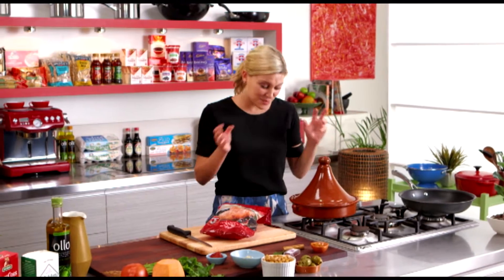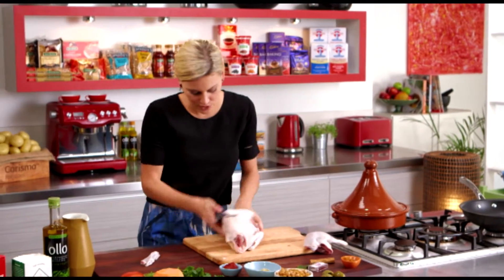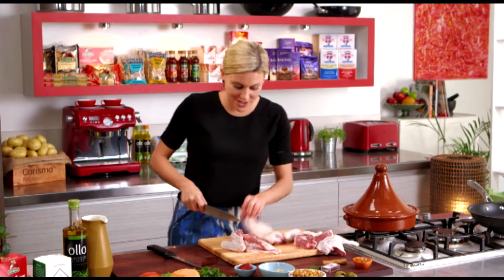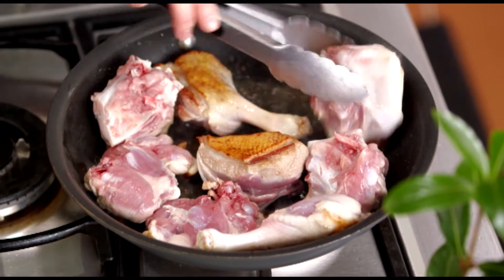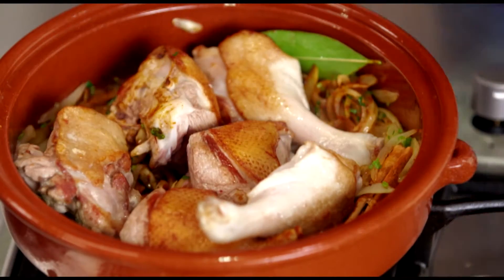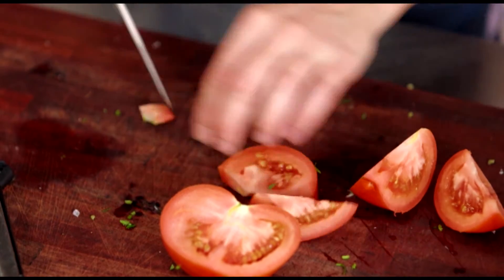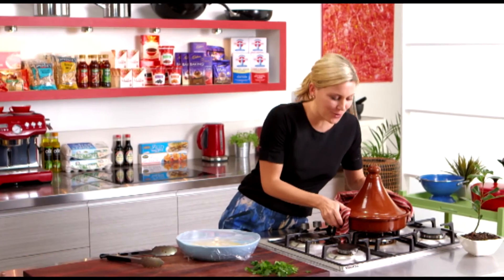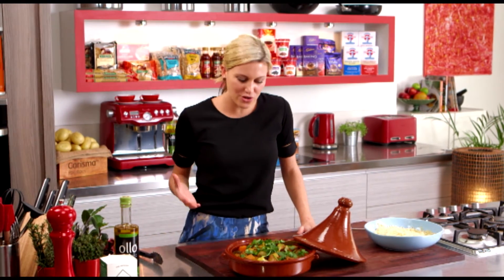Everyday Gourmet with Justine Schofield - Luv-a-Duck Duck Tagine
Enjoy the ease of cooking with Luv-a-Duck. Duck Tagine Recipe. Luv-a-Duck - Easy done and delicious!